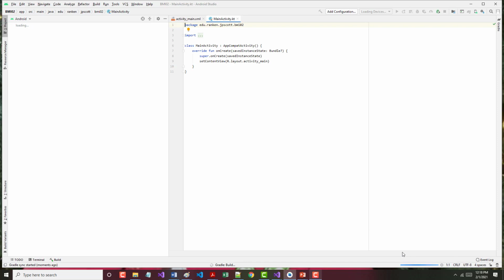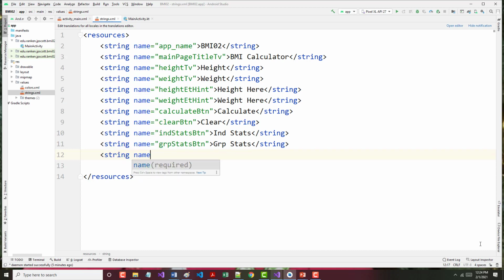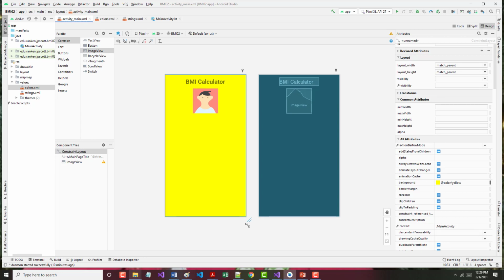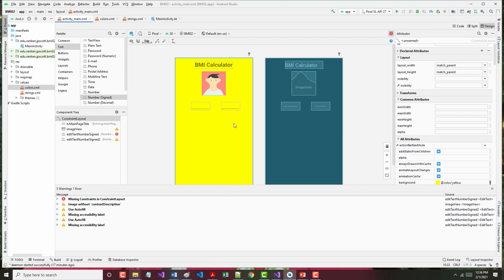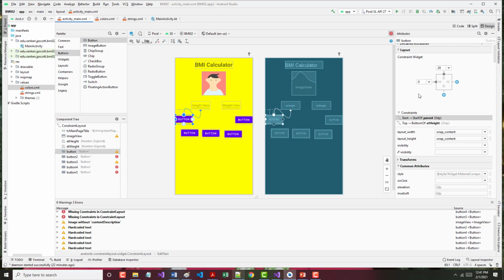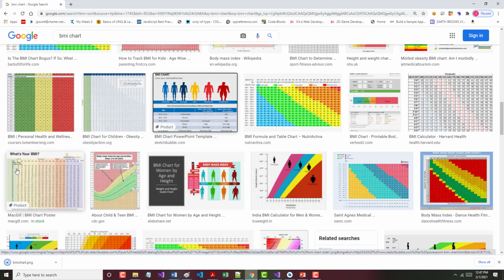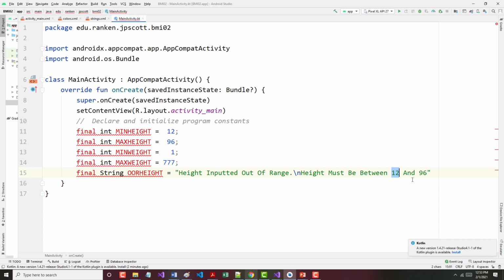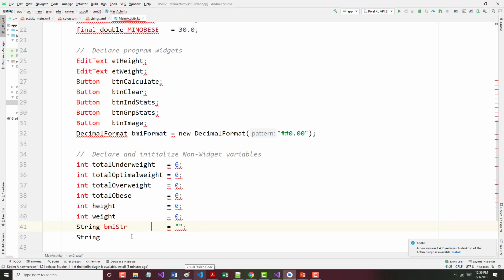AWD1112 - Unit02 BMI With Intents - Part01-02-01-2021